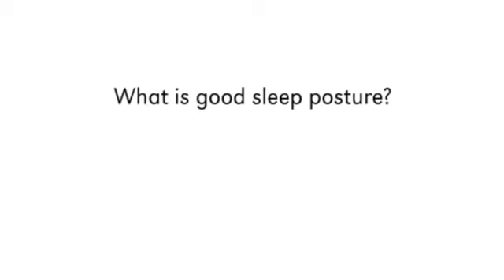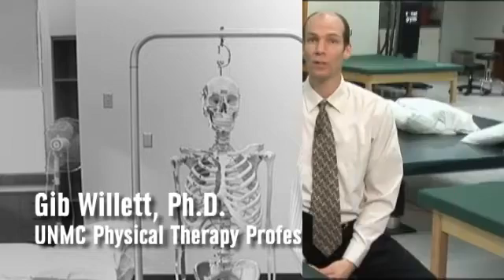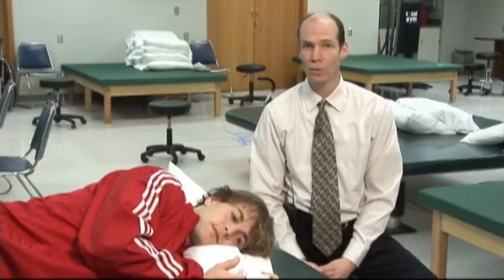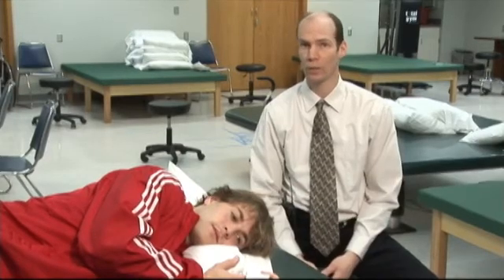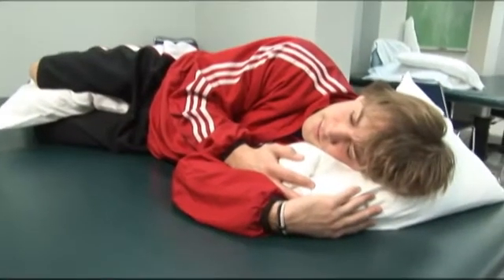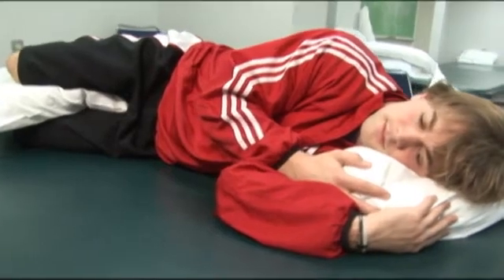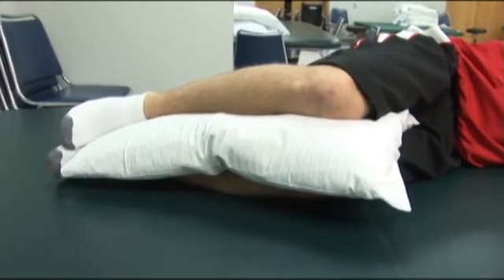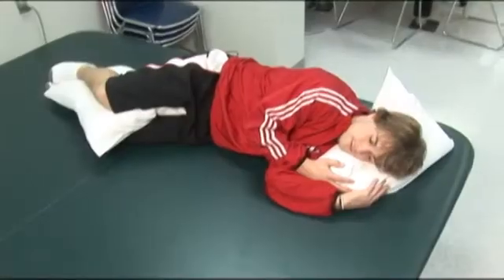Ask UNMC: Good sleep posture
What is good sleep posture?

Gib Willett, Ph.D.
School of Allied Health
Physical Therapy